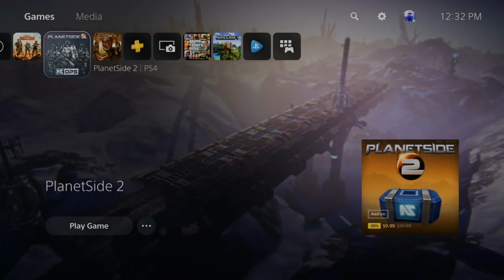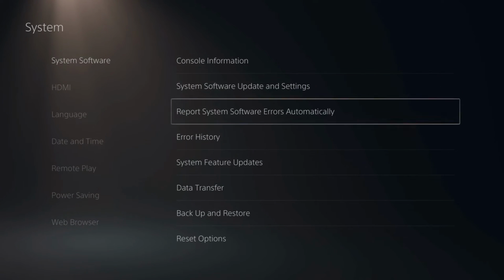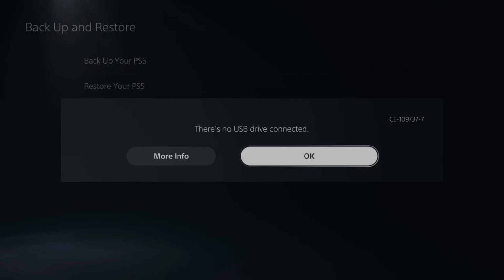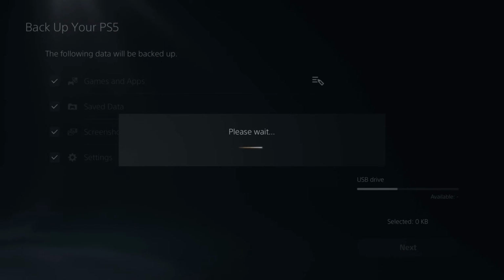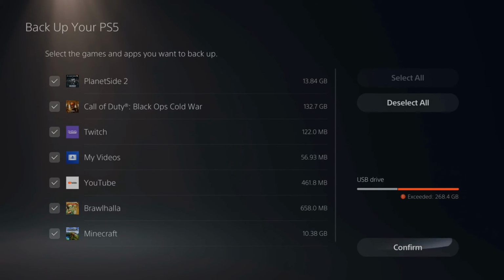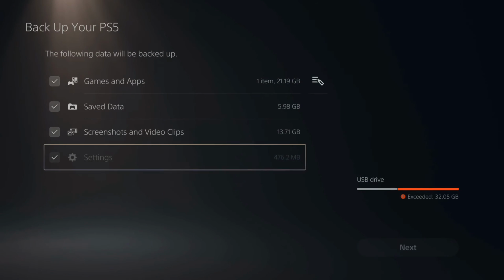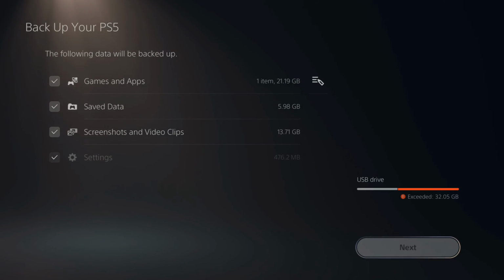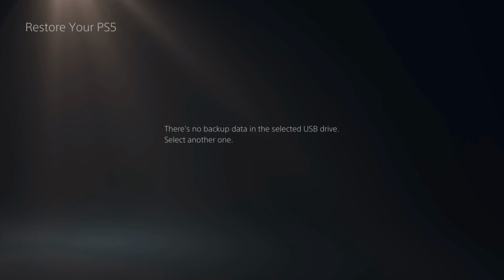How to Back Up and Restore Entire PS5 Game Library & Settings to USB (Best Method!)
Do you want to BACK UP and RESTORE your entire PS5 game library and settings? In case your PS5 is stolen, hacked, or damaged. You can back up your PS5 system on a  USB device! This is very easy to do. Go to settings, then go to system, them go to back up and restore, then back up your PS5. You can transfer games, saved data, settings. If something happens to your PS5, go to restore your PS5 and you will be able to transfer the data back to your PS5. ...